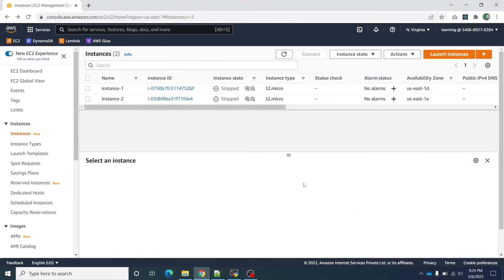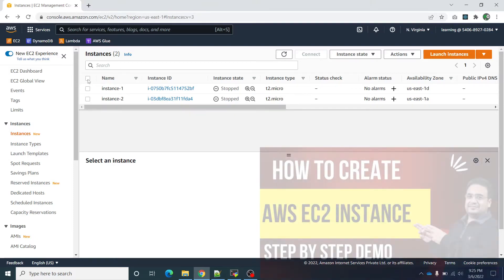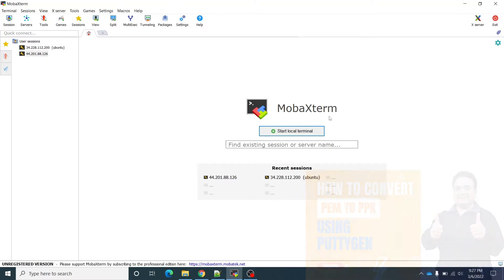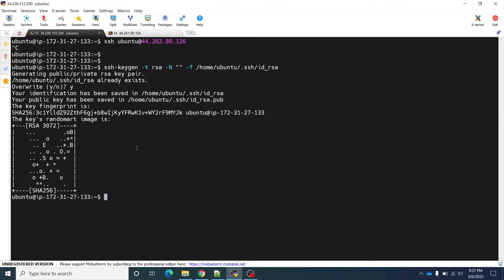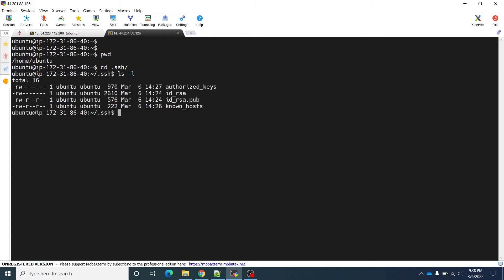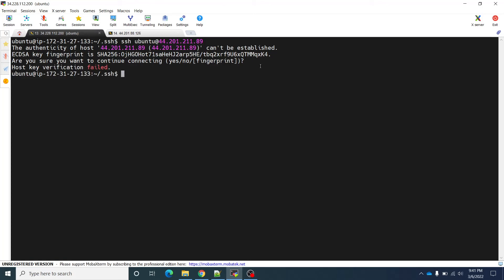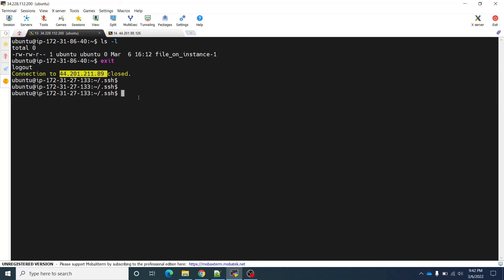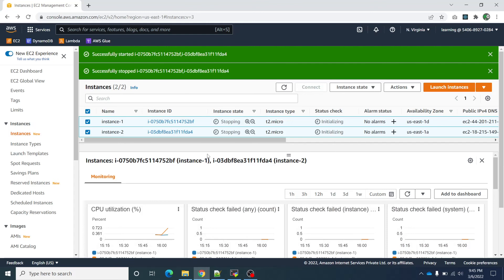Passwordless SSH to AWS EC2 instances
"What is passwordless SSH | What is SSH passwordless login | How to enable ssh passwordless login"

Instance 1 - From which we want to connect to instance 2
Instance 2 - To which we want to connect from instance 1

Steps:
Run the following command on instance 1
 ssh-keygen -t rsa -N "" -f /home/ubuntu/.ssh/id_rsa

Copy the content from the file /home/ubuntu/.ssh/id_rsa.pub

Login to instance 2
 run the following command, create the directory and file:
  touch /home/ubuntu/.ssh/authorized_keys

 paste the content from the id_rsa.pub file of instance 1 into this file (using any editor, vi or nano)

Go back to instance 1 (run the following command)
 ssh username@ip-of-other-instance

You should be able to connect to the instance 2 from within instance 1 now

Chapters
An Introduction 00:00
Connecting to AWS EC2 instances 02:32
Generate a private key / configure password less ssh 02:54
Connecting to other EC2 instance using password less SSH 05:44
 Validating the ssh password less connection 06:51

Is passwordless SSH Secure?
How do I enable passwordless SSH authentication in Linux?
ssh passwordless login in aws ec2
ssh passwordless login in linux
What is SSH passwordless login?

The link/ URL contains description of various services under AWS free tier account is
The direct link to AWS account free tier is available